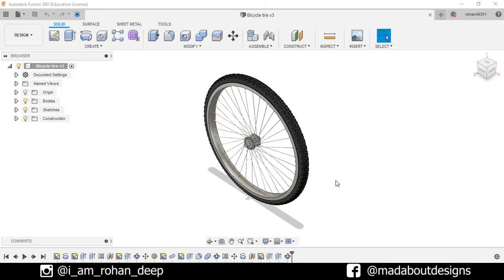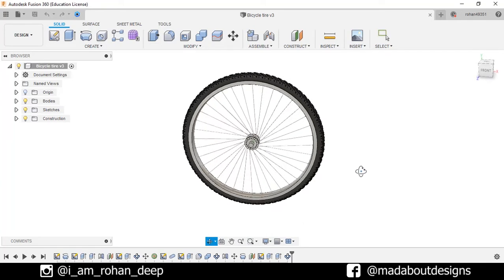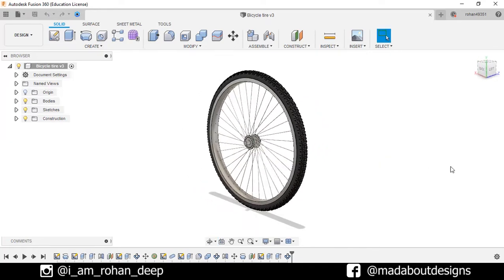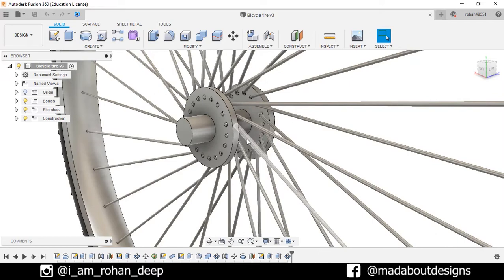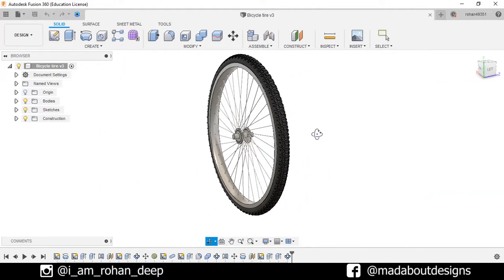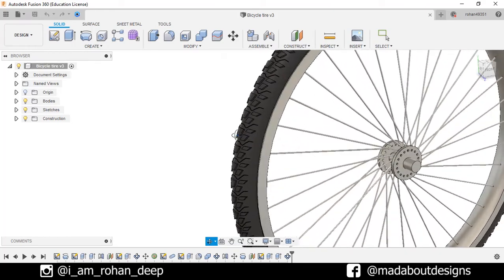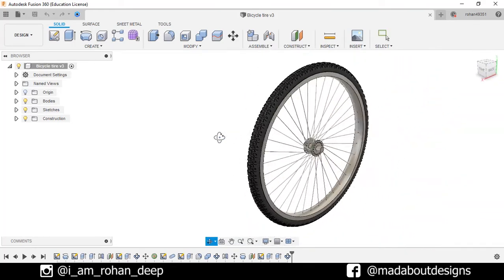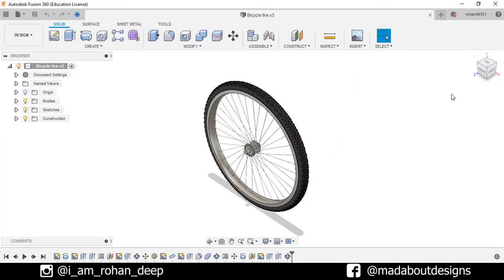How to design a Bi-cycle wheel on Autodesk Fusion 360 | Fusion 360 Tutorial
Autodesk Fusion 360 tutorial showing how to design a bicycle wheel & tyre in simple steps.

1. Sketch Offset
2. Revolve
3. Fillet
4. Mirror (feature)
5. Extrude Cut
6. Offset Extrude
7. Extrude from object
8. Pipe
9. Combine